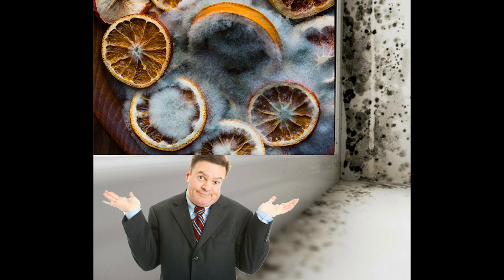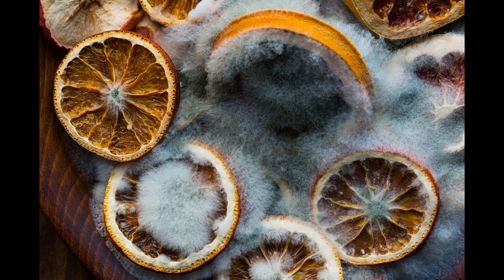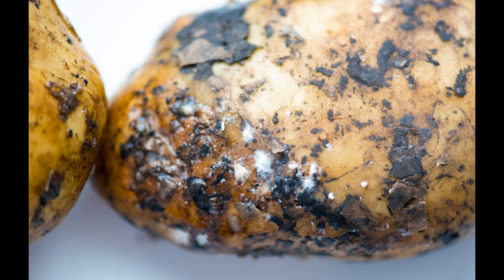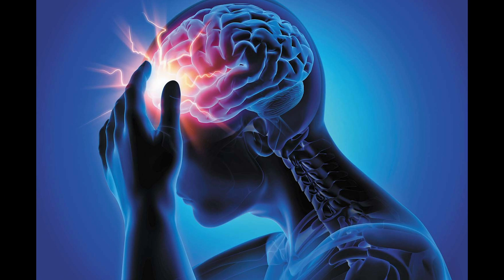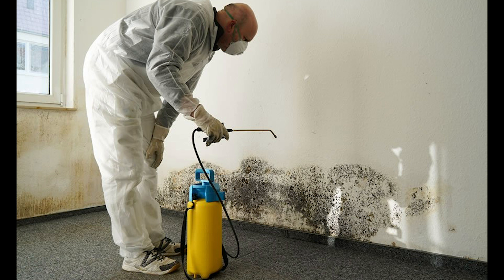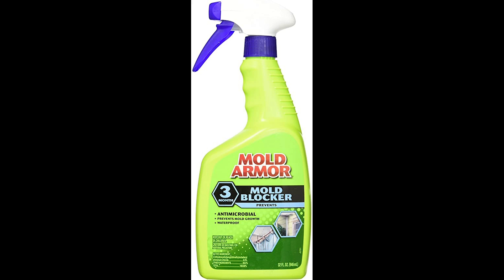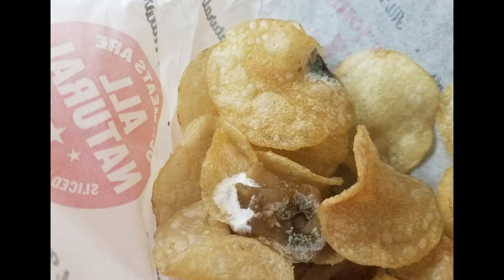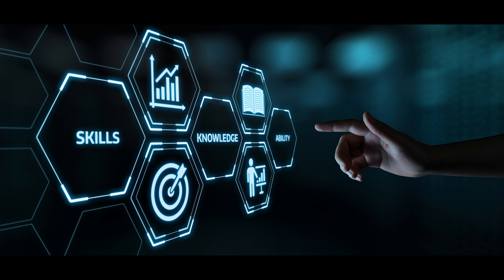Mold vs. Mildew | Which is Worse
In this video, I will go over the differences between Mold and Mildew because people are always getting the 2 mixed up.